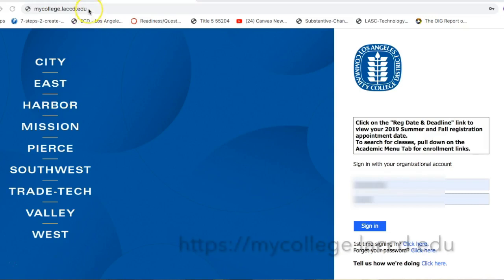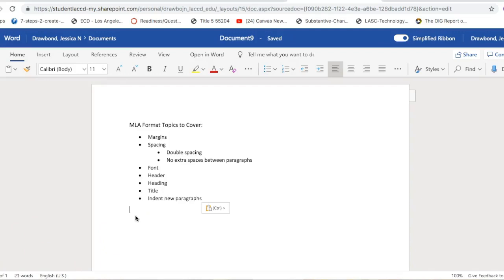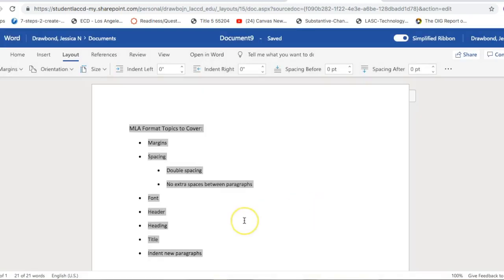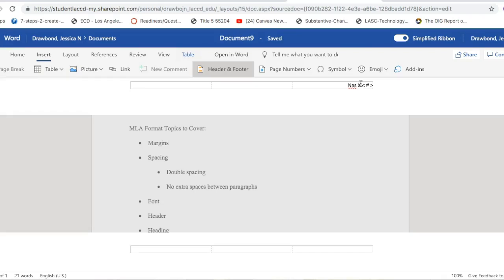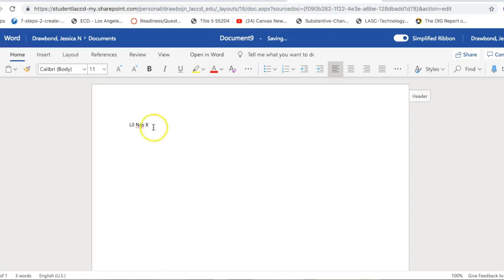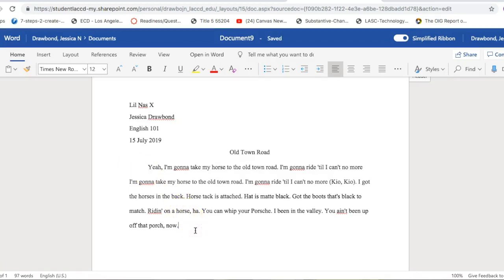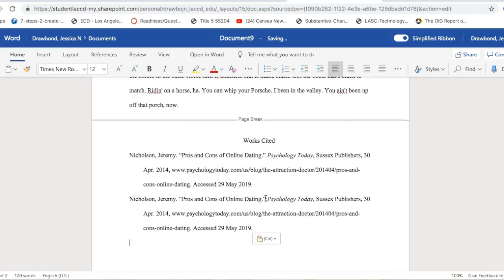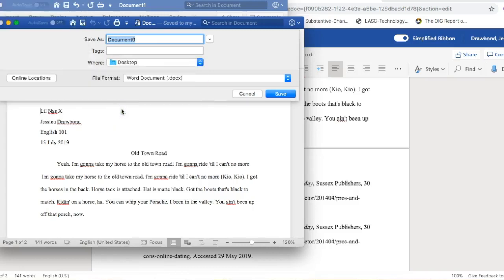Setting Up an MLA-Format Word Document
This video shows how to set up an MLA format Word document.